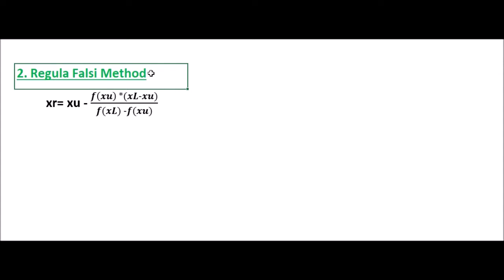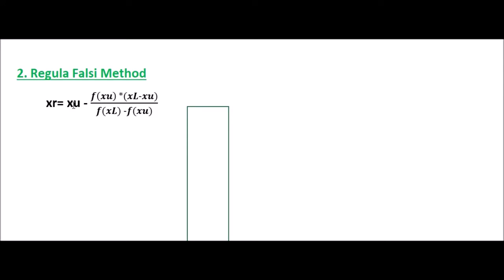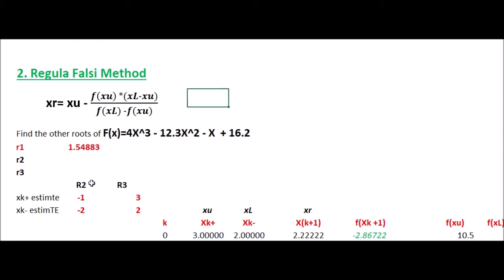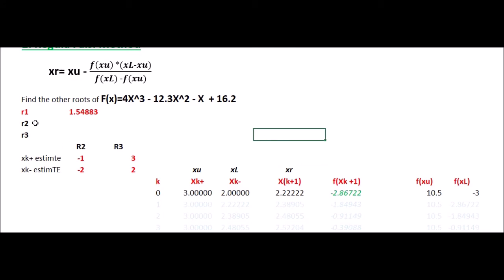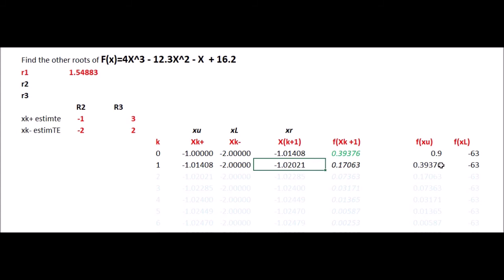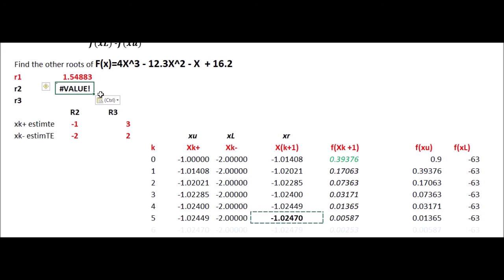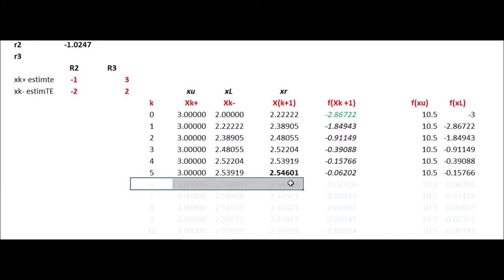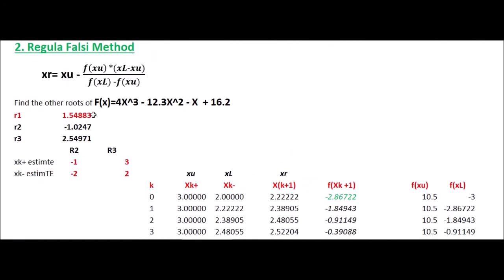Regula Falsi Method